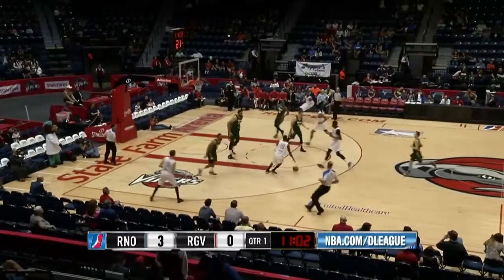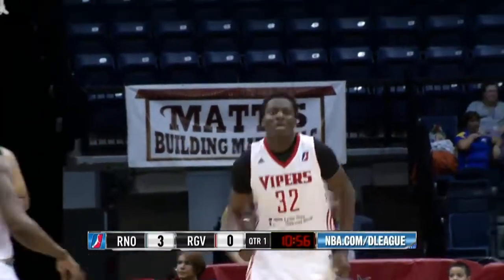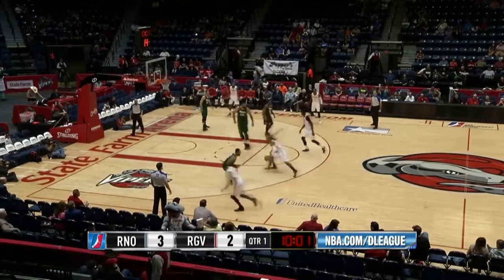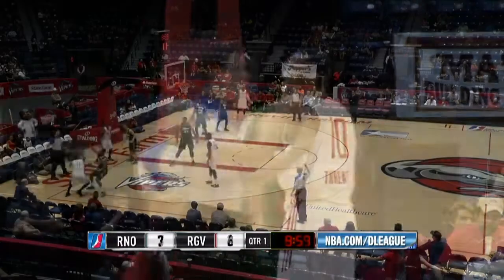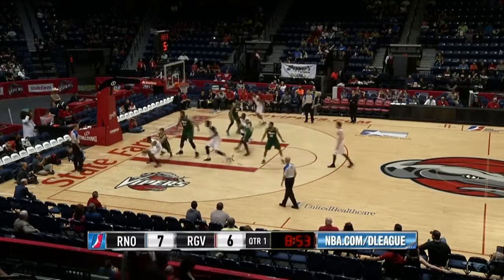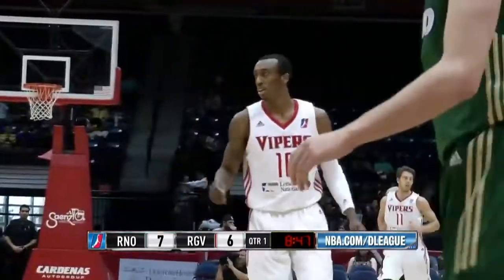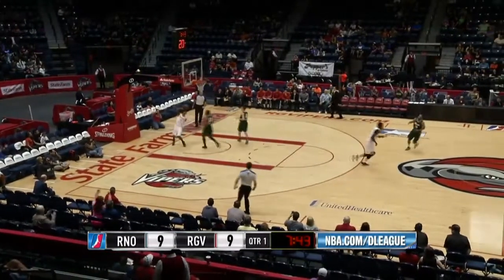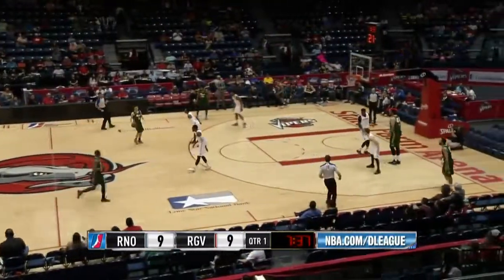Jarvis Threatt posts 32 points & 14 assists vs. the Bighorns, 3/12/2015